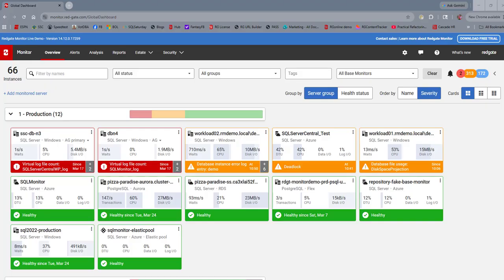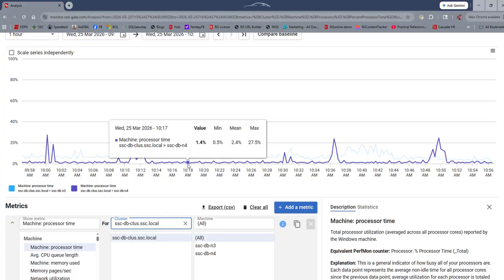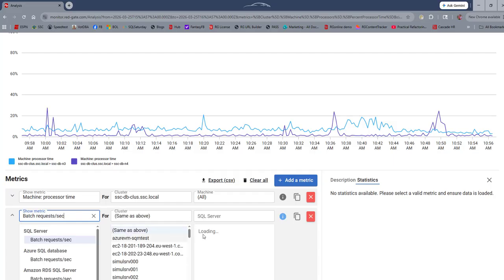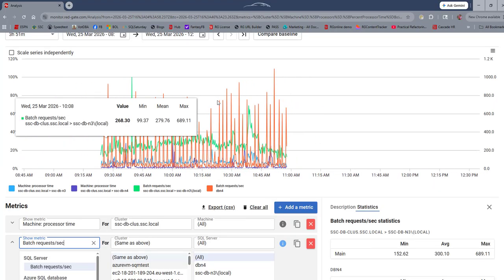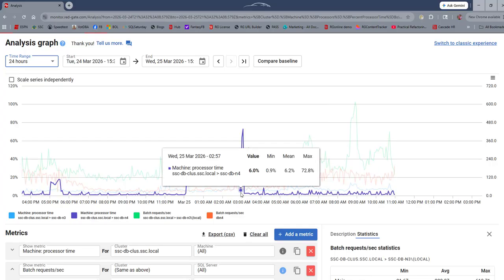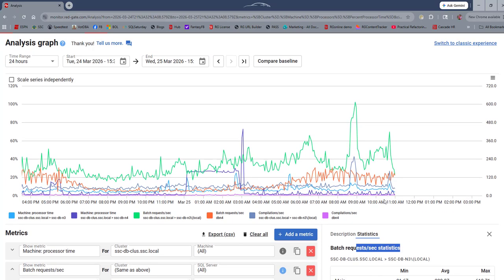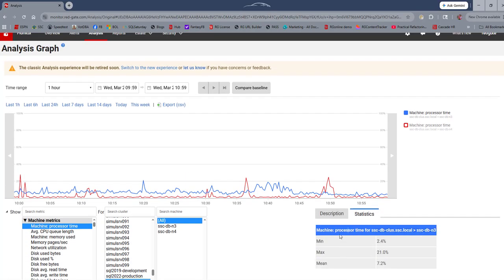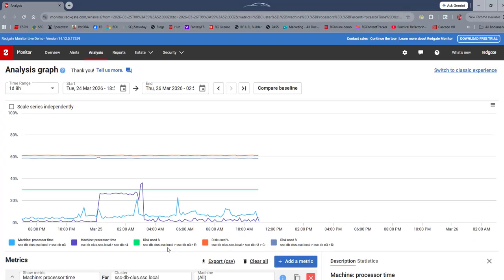Monday Monitor Tips: A New Analysis Page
This monitor tip looks at the new Analysis page in Redgate Monitor.